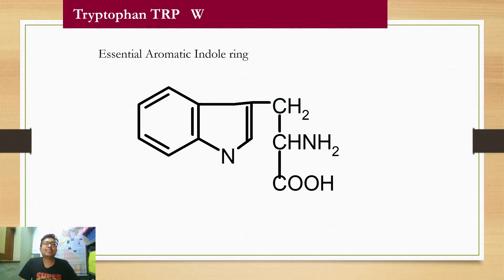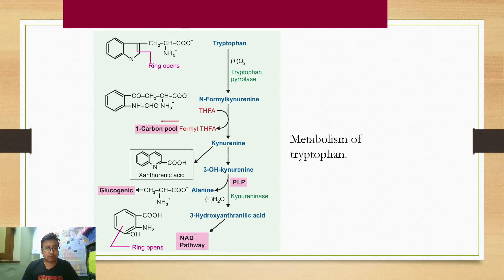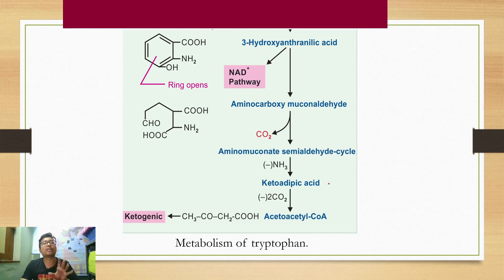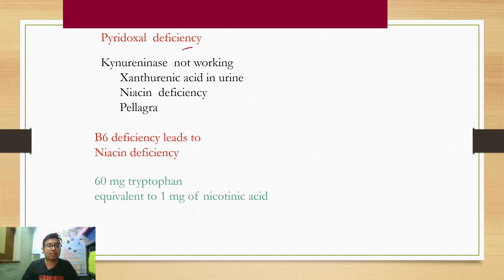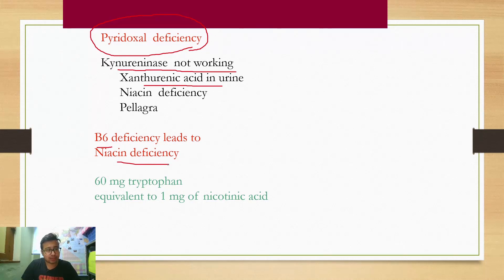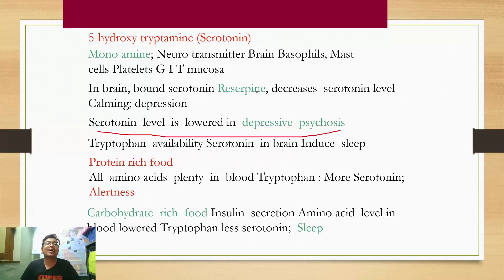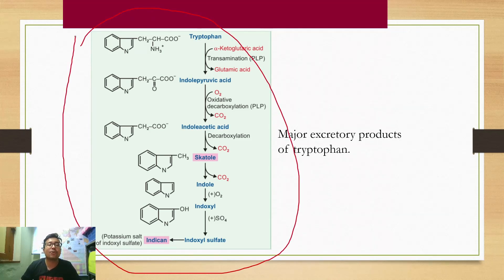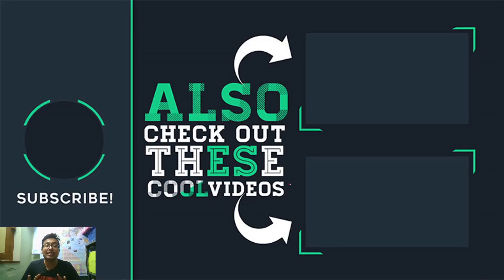Tryptophan Metabolism 10 mins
This video tell you all that you need to know and revise before your Undergraduate Medical Professional examination regarding tryptophan metabolism.